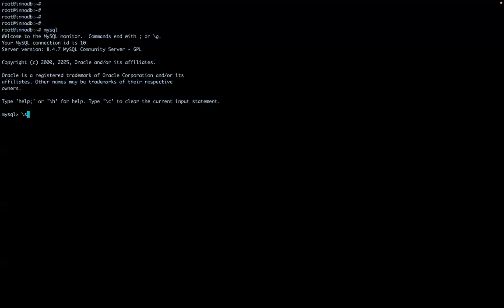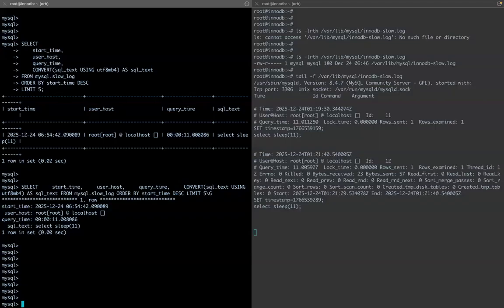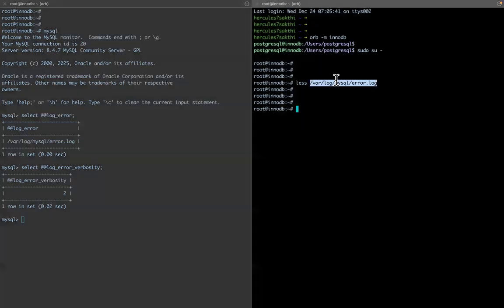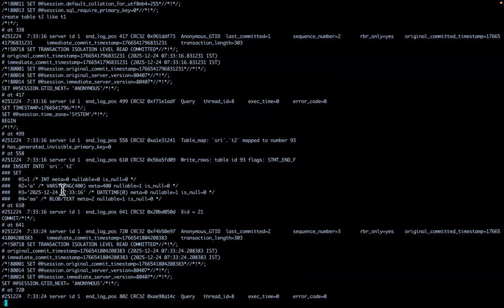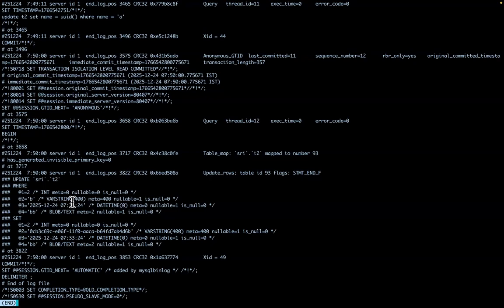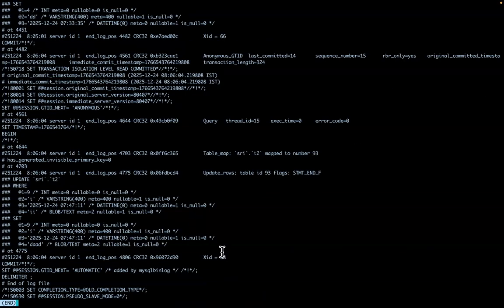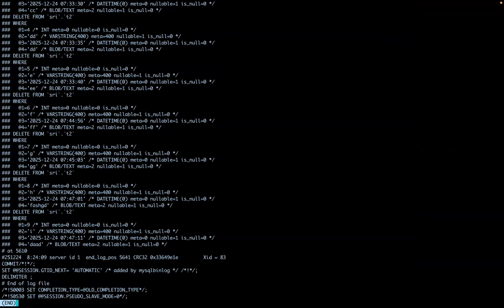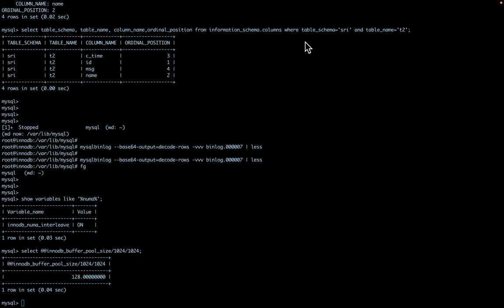Day 7 Slow Error General Binary logs